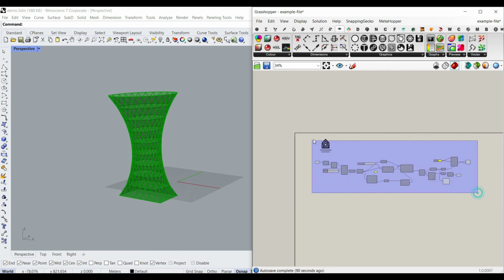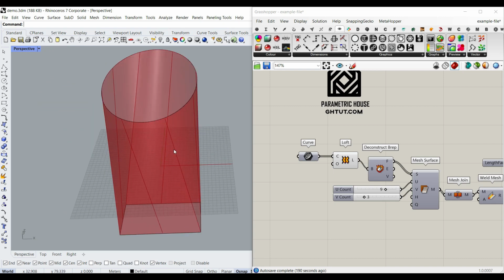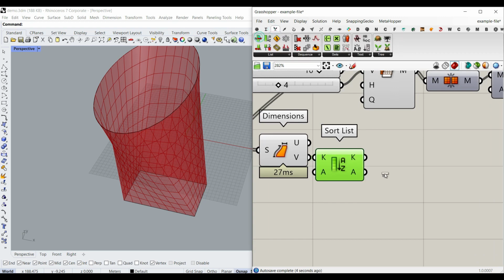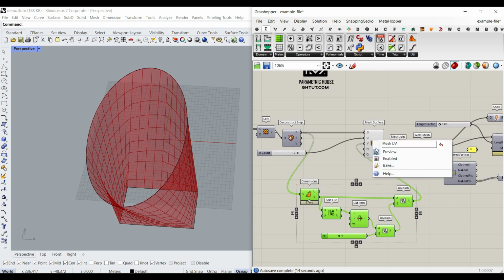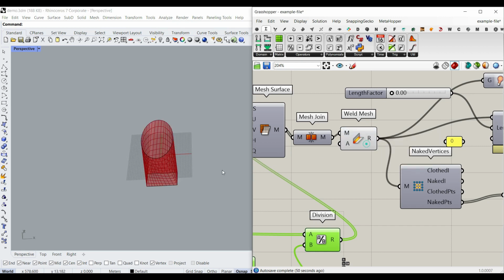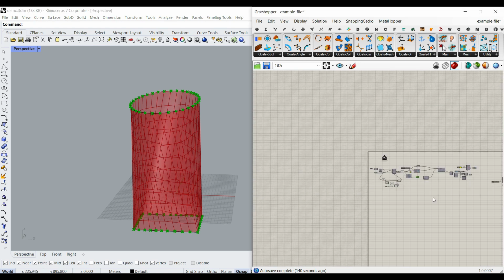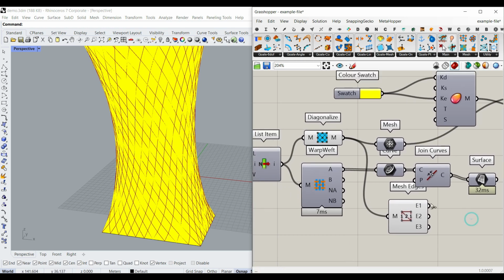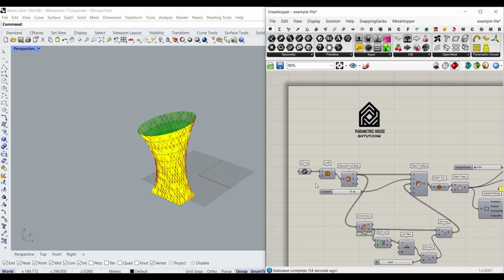Grasshopper Kangaroo Tutorial (Diagrid Structure)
In this Grasshopper Kangaroo tutorial, we will learn how to model a parametric tower by defining two curves and then diagonalizing the mesh.